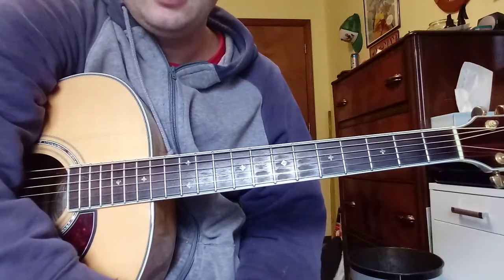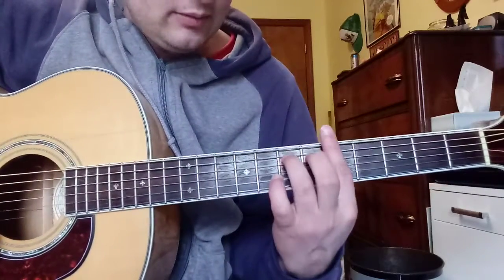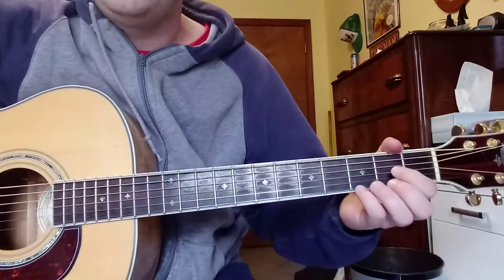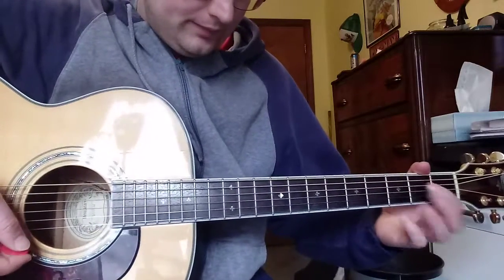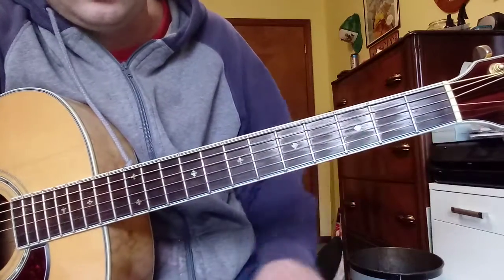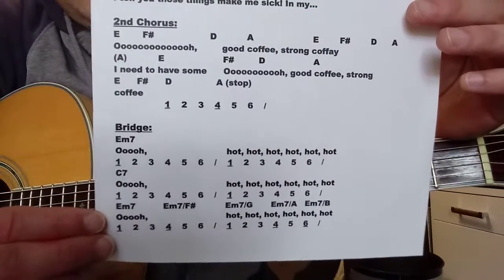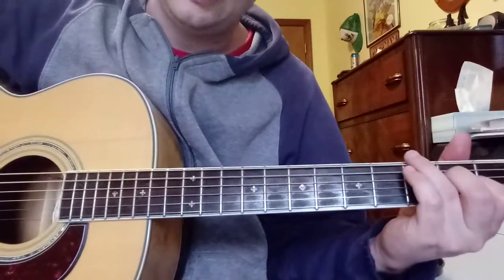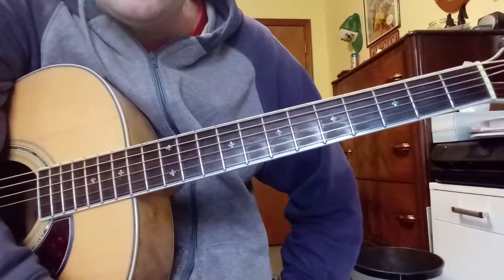Coffee Song - Tutorial